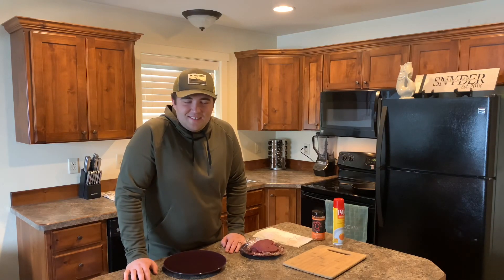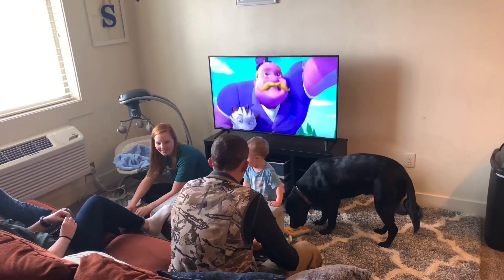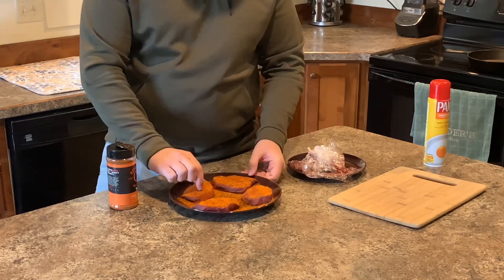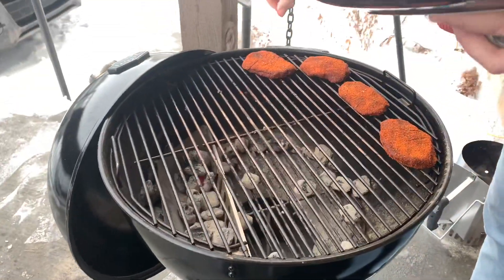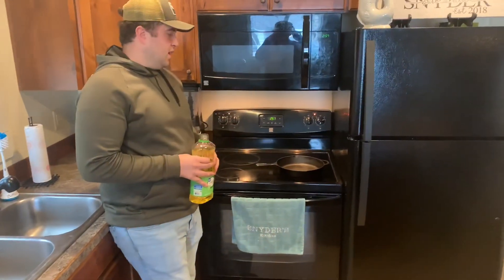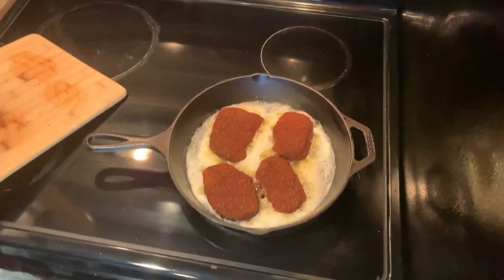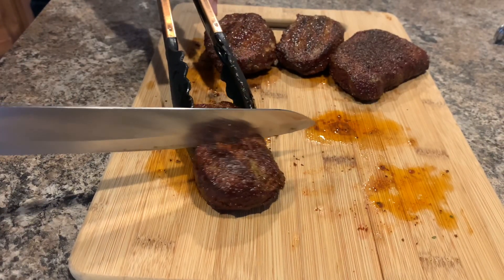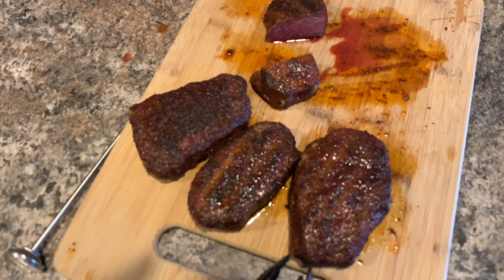The Best Way to Cook Elk (or Deer) Steaks | Reverse Sear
After trying many different methods to cook elk steaks, we’ve discovered how to make your steaks come out juicy, tender and delicious every time!